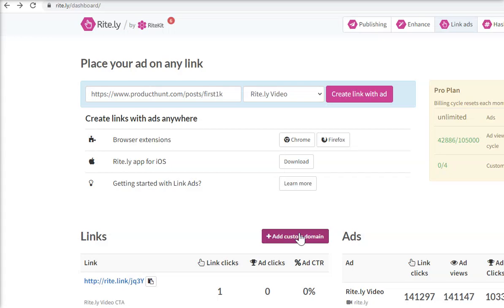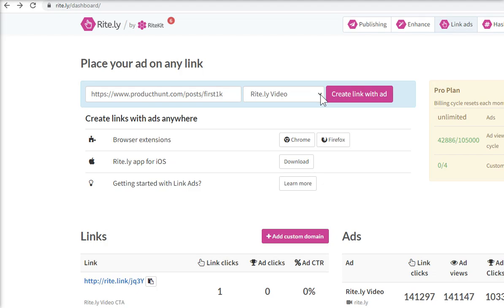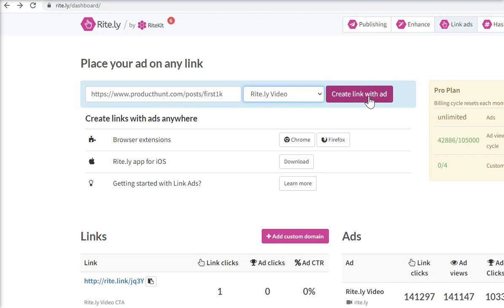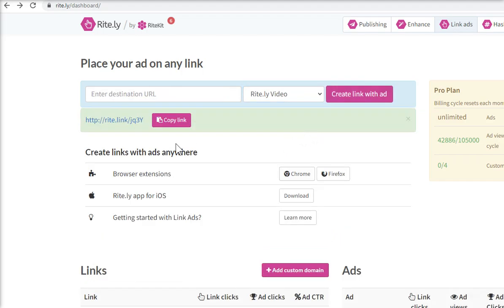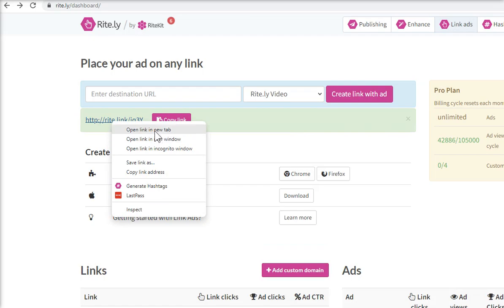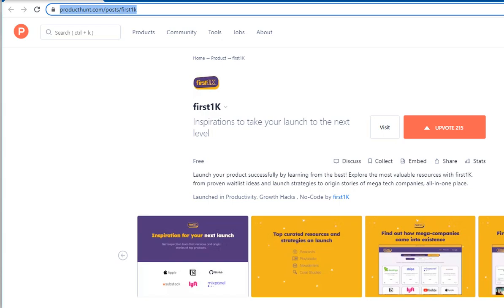How to check if a blog or website is Rite.ly Link Ad compatible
See the full tutorial for even more tips and a detailed explanation on how to check sites for compatibility with Rite.ly

Just the essence of each RiteKit product (RiteTag, RiteForge, Rite.ly and RiteBoost), enough to know which to try, is demonstrated in